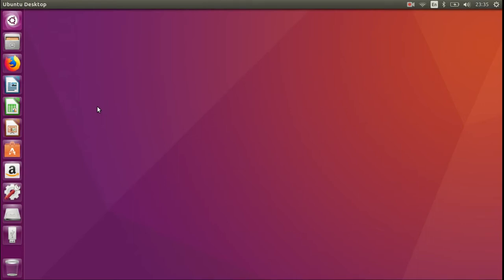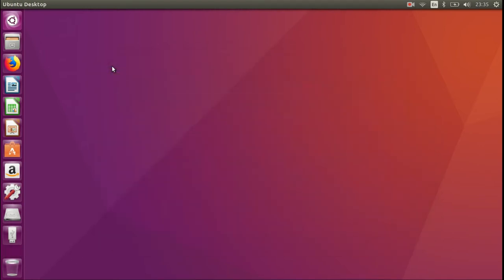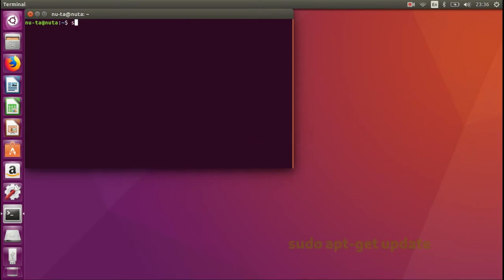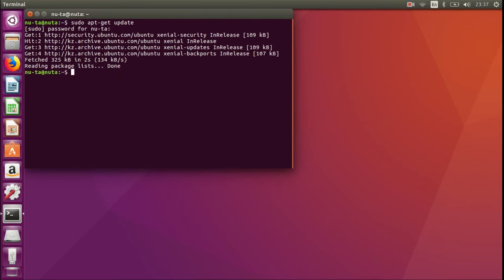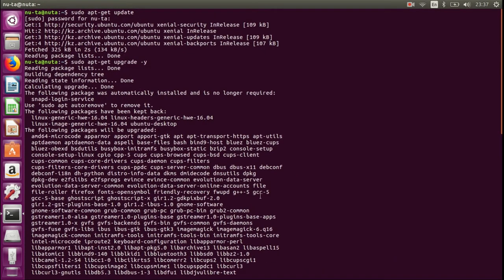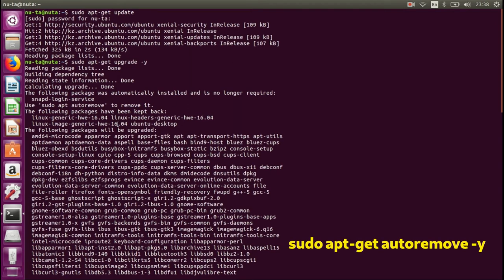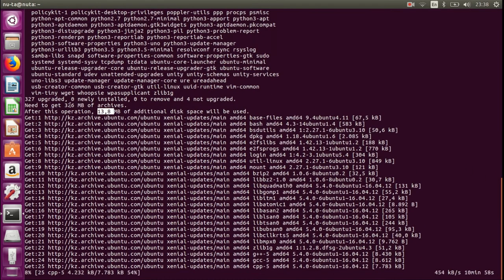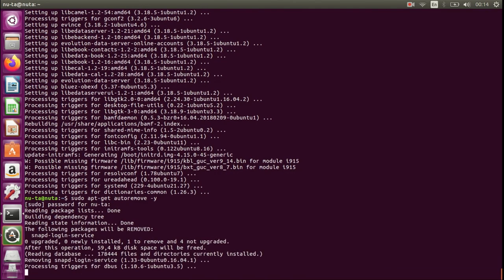Lesson 3. Updating Ubuntu, and getting rid of outdated packages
Here is the third video on AMC.

It shows how to update all packages of your UBUNTU 16.04 LTS system and then get rid of the outdated stuff.

Please comment if you have problems.

NB! If you are from Biology department NU, Zhalgas have a setup laptop running Ubuntu 16.04, it already has the AMC programme.

Commands used:
sudo apt-get autoremove -y